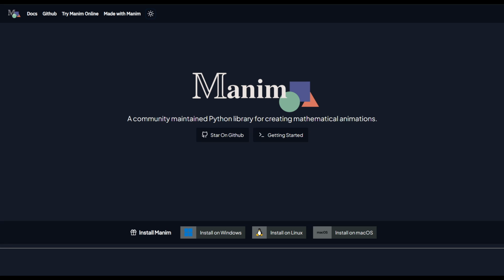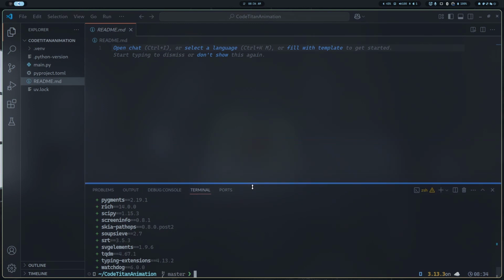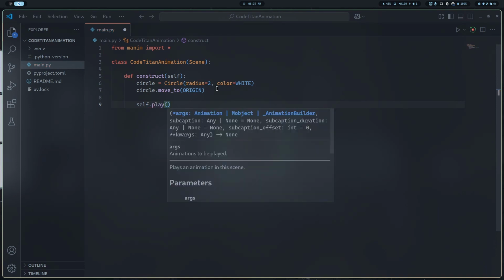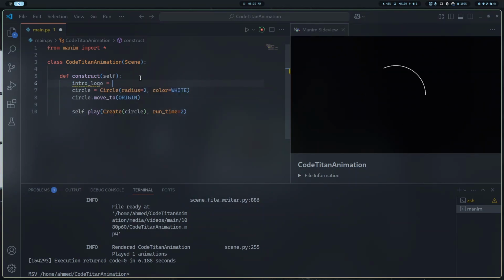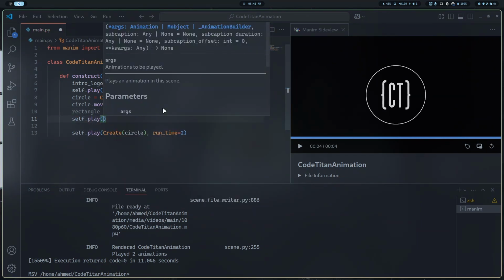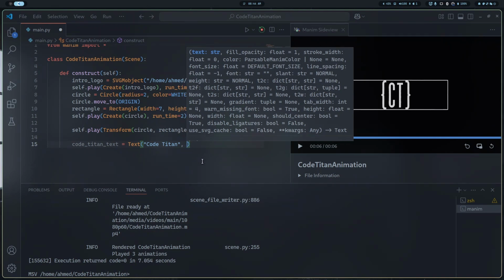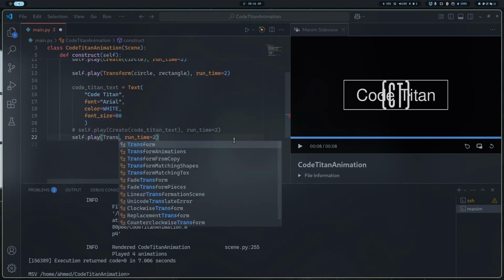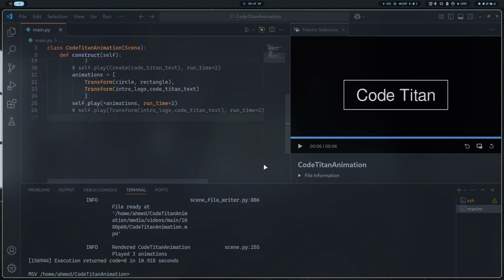How I Built This Animated Intro with Python + Manim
I built my entire YouTube intro using nothing but Python and Manim — no templates, no After Effects.

In this video, I’ll walk you through the creative and technical process behind the animation: importing an SVG logo, transforming shapes, adding particle-style effects, and exporting a clean, custom intro.

If you're into creative coding, motion design with Python, or building your own brand visuals from scratch — this one's for you.

Drop a comment if you want a full tutorial or breakdown of any part of the code.